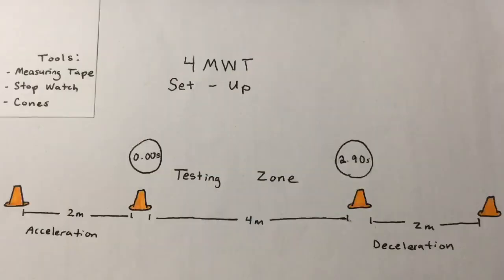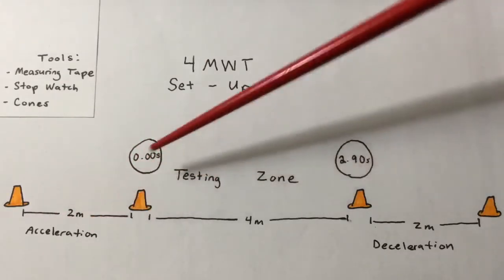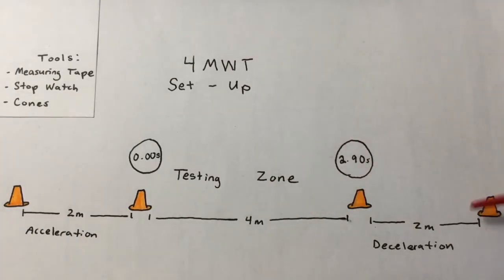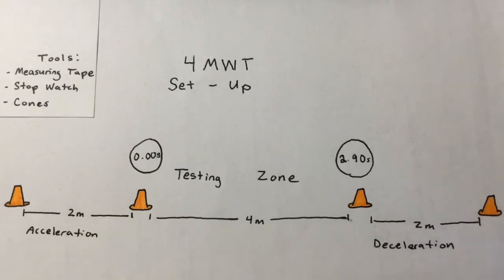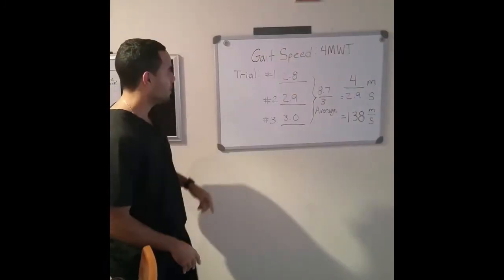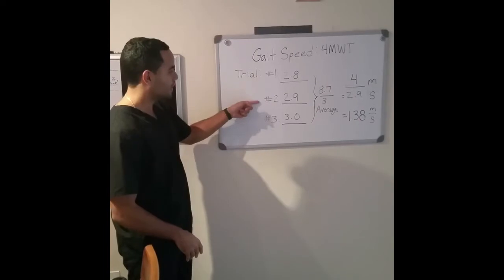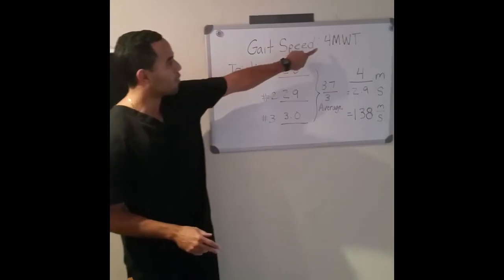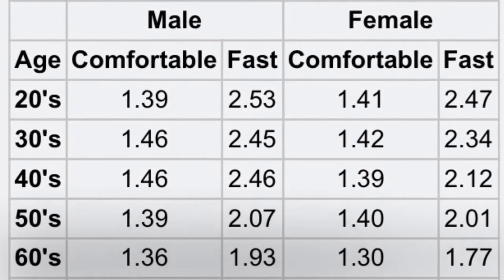Assessment & Interpretation of Gait Speed & Temperature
This video demonstrates how to assess Gait Speed and Temperature.